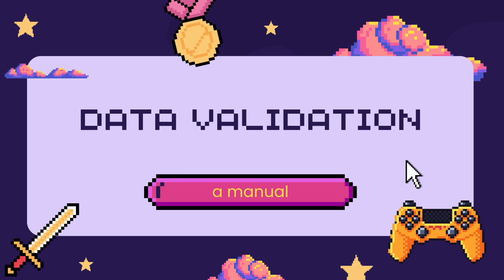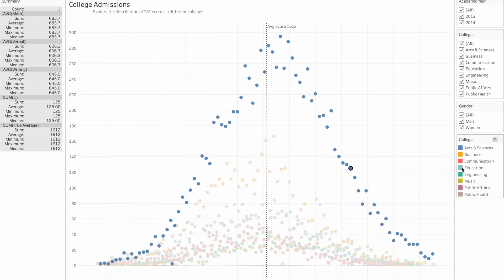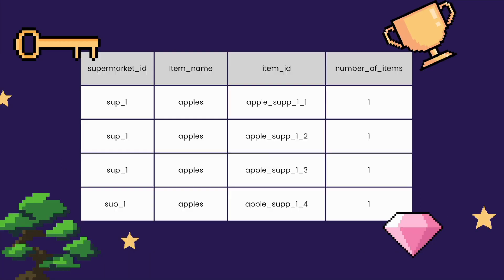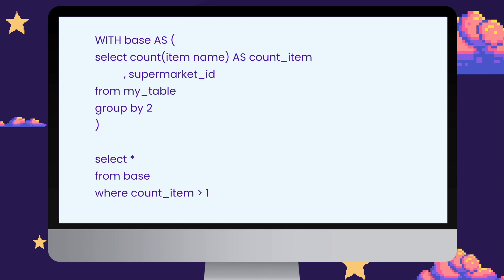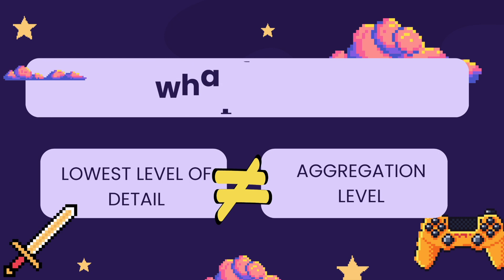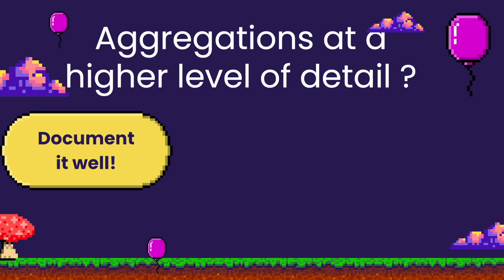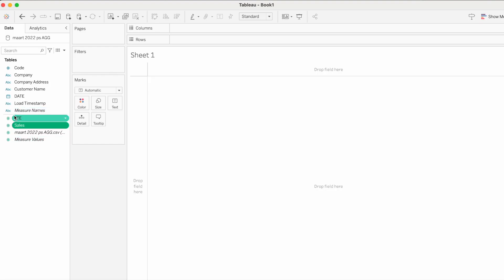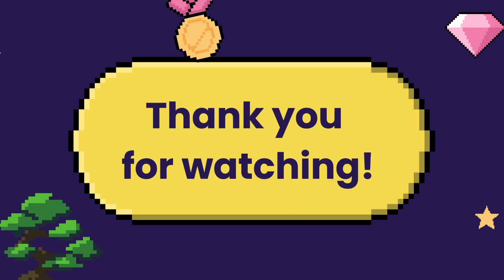Data Validation with SQL (Validate your Dataset in Three Steps)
Working as an analytics engineer, I have developed a systematic method for technical data validation, which encompasses three steps: checking level of detail, columns and sources, and data type. I work with a datastack that includes snowflake , dbt , and tableau , but the same principles can be applied to other tools as well.

Timestamps
0:00 Intro

LEVEL OF DETAIL
0:15 Validate the Level of Detail of a dataset
0:36 Summarize the Level of Detail needed in one sentence
1:17 How to check if rows are unique
1:36 What to do if aggregations are not at the lowest level of detail

COLUMNS AND SOURCES
2:07 Validate the Columns and Sourcesof a dataset

DATA TYPE
2:19 Validate the Data Type of columns in a dataset